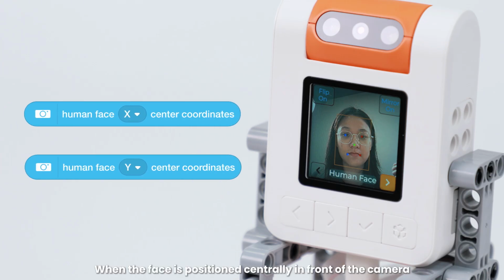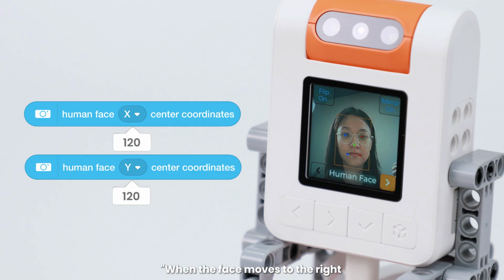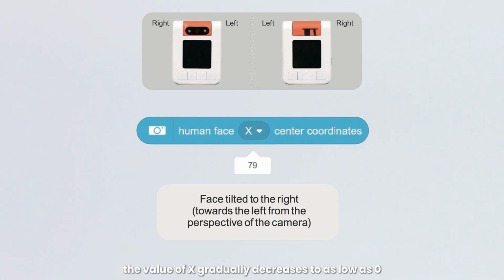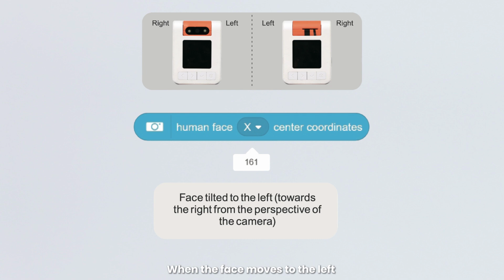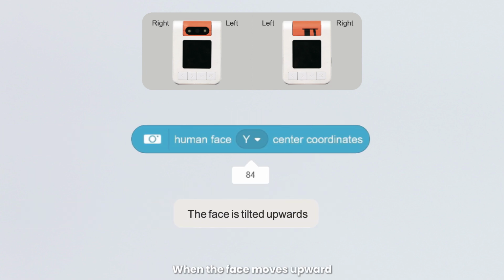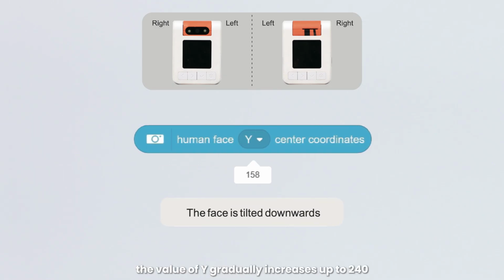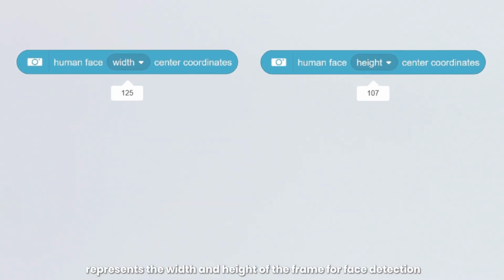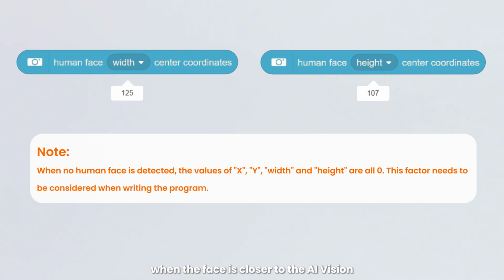03 Face Tracking VinciBot I Fun Activity with AI Vision Kit VinciBot AI Coding Robotics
Understand the meaning of the "X", "Y", "width", and "height" parameters in the face center coordinate coding block, and learn the relationship between these parameters and changes in the face position.
Follow the video to learn how to build the construction and how to program.